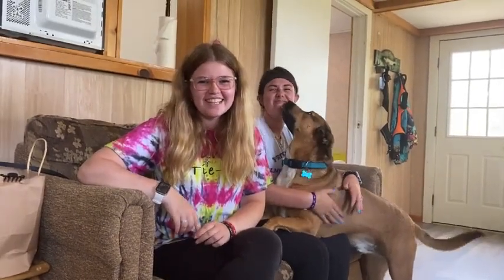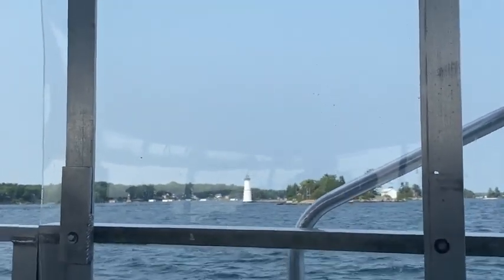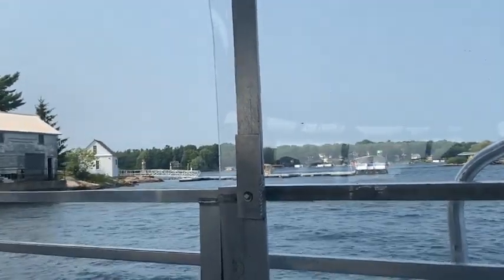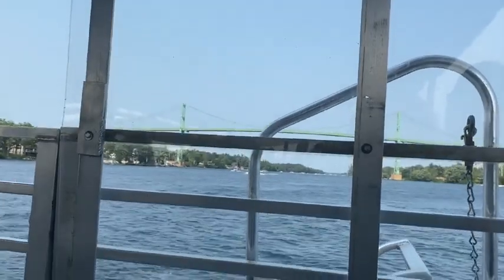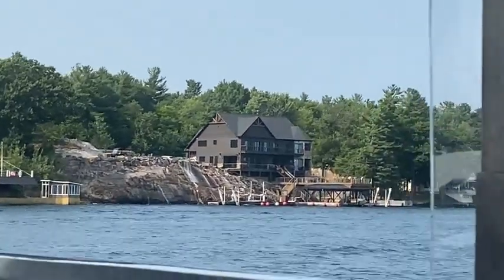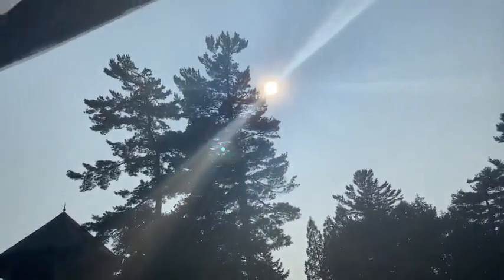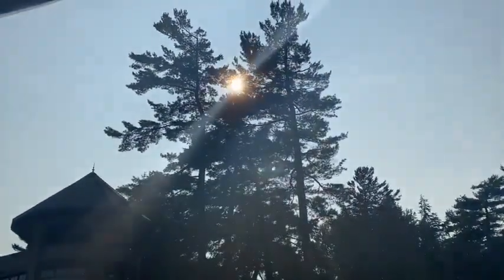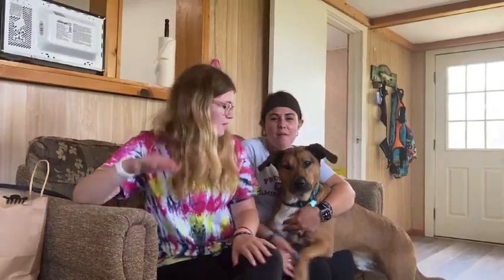Vacation Day Vlog #7